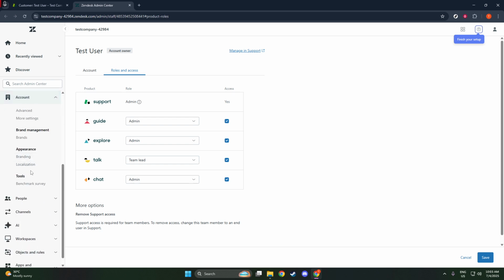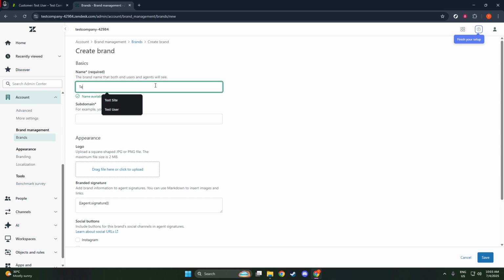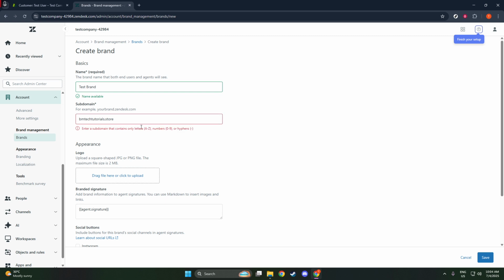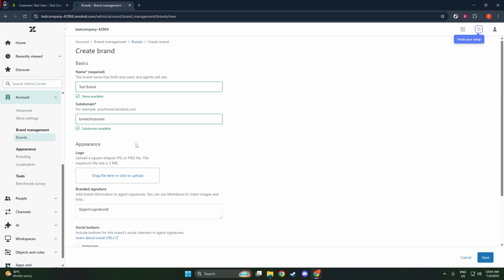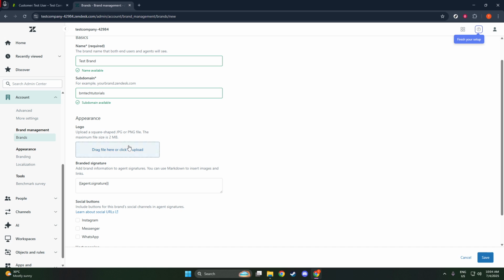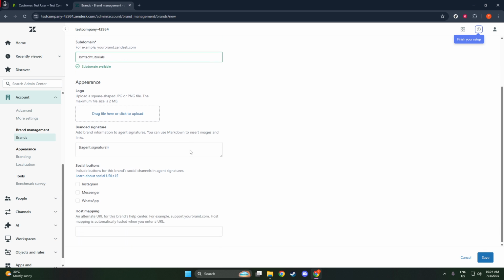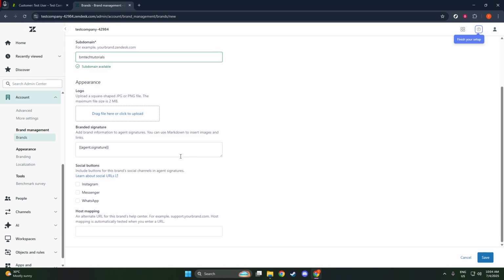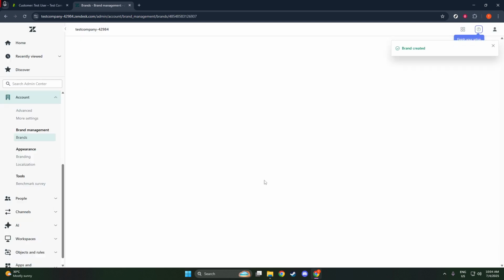How to Create a Brand in Zendesk [2026 Full Guide]